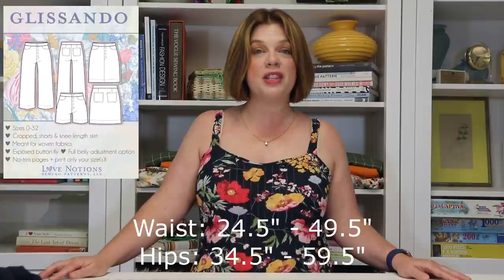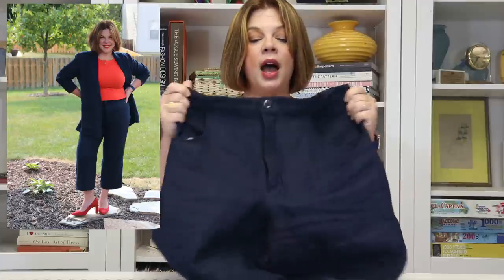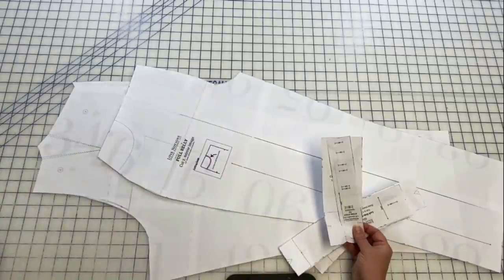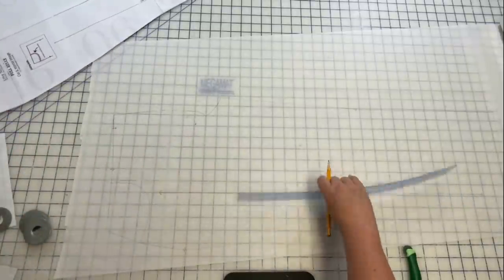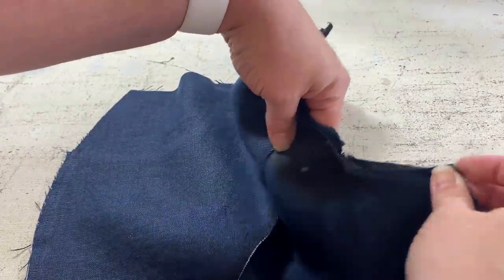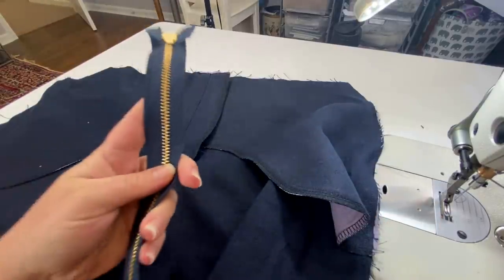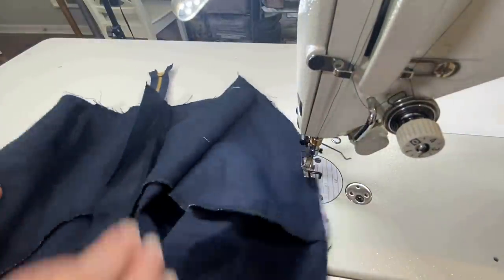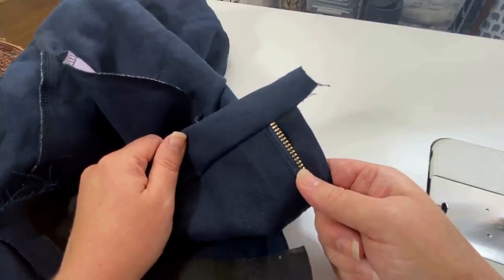How to Sew a Zipper Fly Instead of Button Fly Featuring the Glissando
Today’s Feature Friday Pattern is the Glissando Pants, Shorts and Skirt.  It’s $5 today only (6/27/21) and I’m showing you how to swap out a zip fly for the included button fly!  This pattern is perfect for whatever transitional weather you’ll be entering.
Heavyweight Navy Linen: Heavyweight Linen - Navy – The Fabric Store (thefabricstoreonline.com)